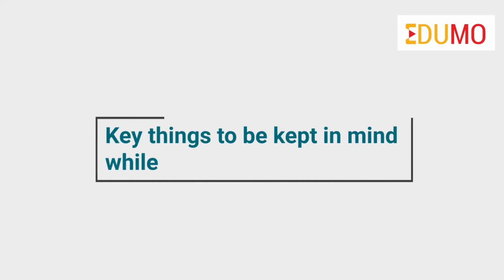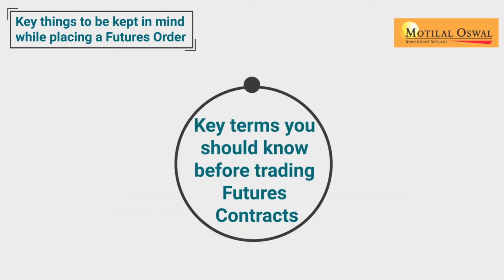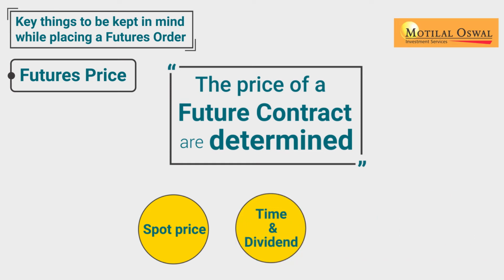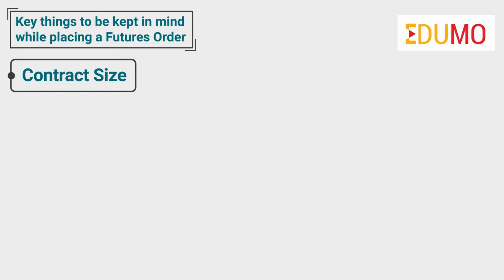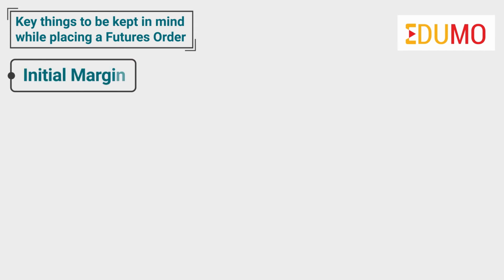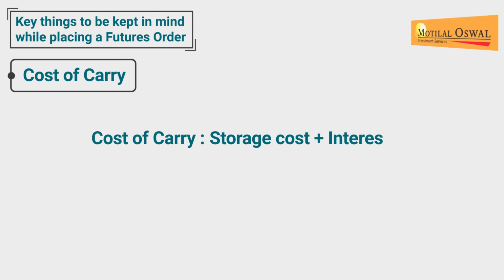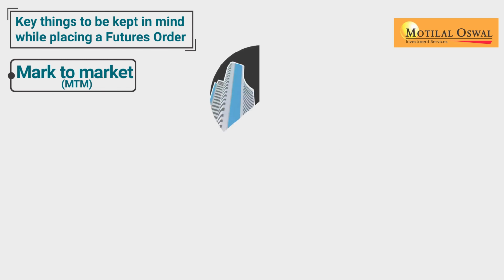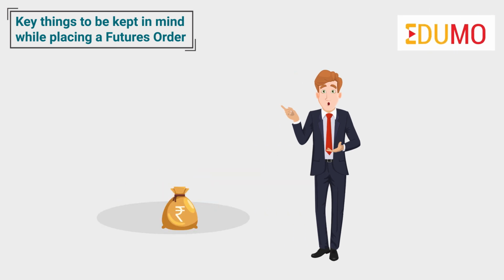Key terms and data points to be kept in mind while placing a futures order | Motilal Oswal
Hi,
In this video, we will be talking about some key things to be kept in mind while placing a futures order.
A futures contract is a standard forward contract which is traded on an exchange. It enables a buyer or a seller, to buy or sell a commodity or a stock, at a certain predetermined price, on a certain date in future.
A futures contract is an obligation, and the investor is bound to fulfill it, even if the asset price on the settlement date is not favorable for him. So, one needs to understand the mechanism and risks involved before entering the futures market.
Here are some of the key terms you should know before trading futures contracts.
First is Spot Price.
Spot price is a price at which an asset trades in the cash market. It is also known as the      current Market price.
Next is the Futures Price.
Futures price is the price of the futures contract in the futures market. The price of a futures contract is determined by the spot price of the underlying asset, adjusted for time and dividend accrued till the expiry of the contract.
Next is Contract Cycle.
A contract cycle is a period over which a contract trades. The maximum number of index futures contracts are of 3-month contract cycles - One Month (Near month), Two months (Next month) and three months (Far Month).
Next is the Contract Size.
This is also known as the lot size and it is the minimum quantity of an asset (stocks, indices and commodity) that one needs to buy or sell to trade in futures. You have to multiply the price with the lot size to get the contract value.
Next is the Expiry Date.
It is the last date on which the futures contract trades on the exchange. At the end of the expiry date, the futures contract is no longer valid and it ceases to exist. All traders are compulsorily required to settle their positions on the expiry date. Generally, In India, equity derivative contracts expire on the last Thursday of every month.
Next is the Initial Margin.
The Initial margin is the amount one needs to deposit in the margin account at the time of entering a futures contract. Margins are levied by the exchange to ensure that counterparties fulfil their obligations.
Next is the Cost of Carry.
Cost of carry is the cost to be incurred by the trader for holding certain positions in the underlying market, till the futures contract expires. In the commodity market, Cost of carry is the storage cost plus the interest that is paid to finance, or carry the asset till delivery, less the income earned on the asset during the holding period. For equity derivatives, carrying cost is the interest paid to finance the purchase, less dividend earned.
Lastly, we have the Mark to market (MTM).
In a futures contract, gains or losses are settled on a continuous basis at the end of each trading day. This exercise is called the MTM settlement. The exchange, with the help of a broker and a clearing house, collects this MTM margin from the loss bearing party, and pays the same to the gaining, eligible party.
A futures contract is very risky and volatile. As it moves due to every news flow, your margin-paying capacity should be high.
This means, since it has to be settled within the month, liquidity is the biggest concern.
One has to be very well informed and educated before taking a futures contract, else one may end up losing even their capital due to little or no knowledge.